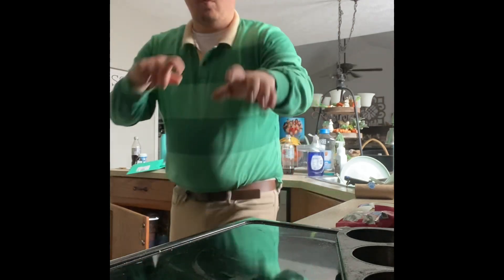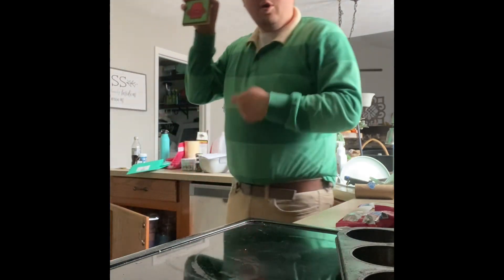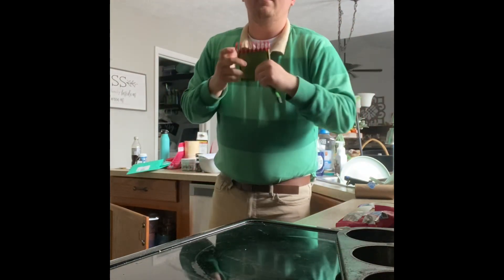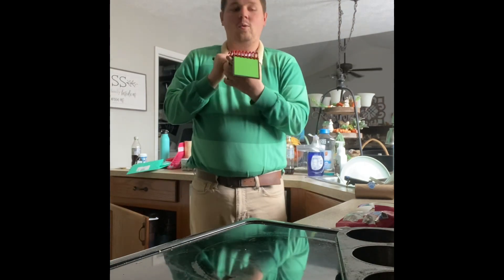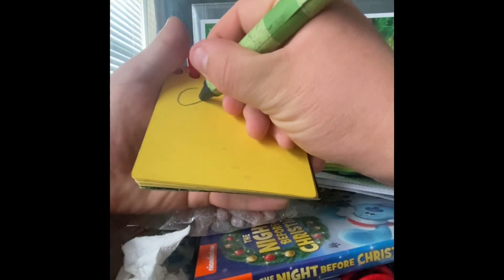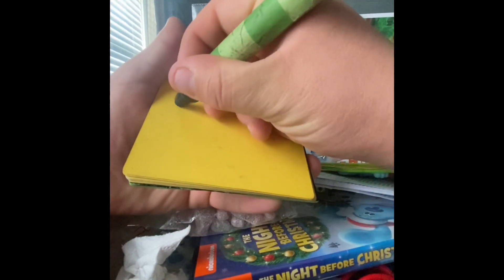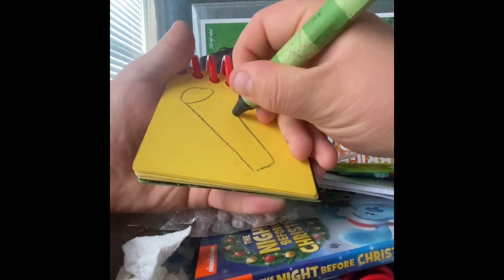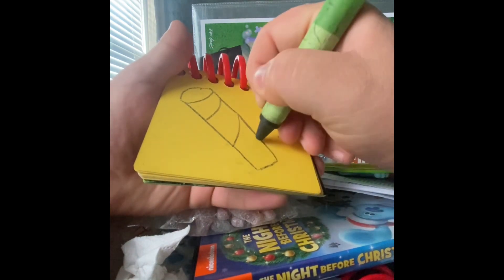How to draw a paper towel roll 🧻 (New notebook replica version)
Happy Earth Day everyone 🌍♻️